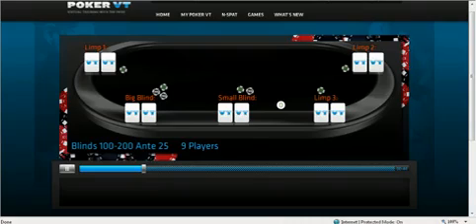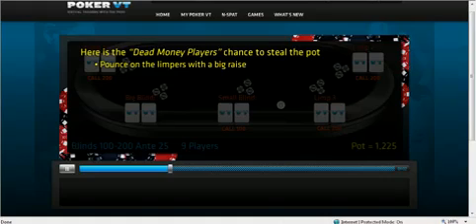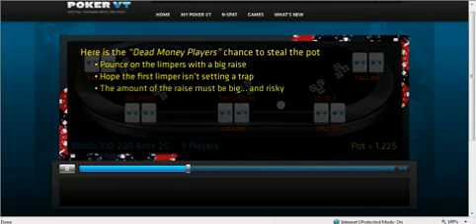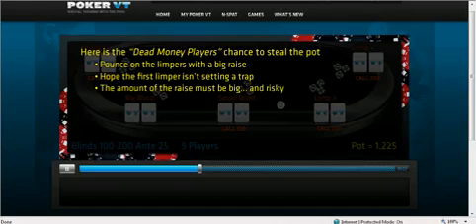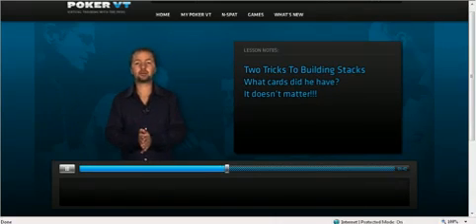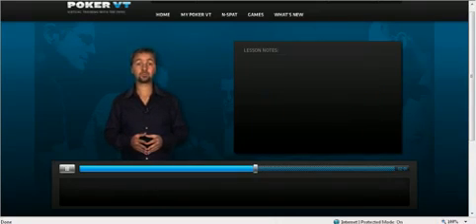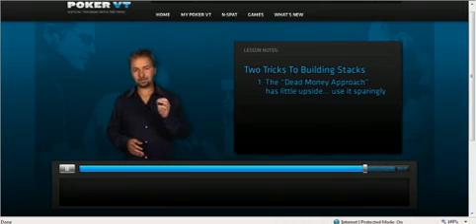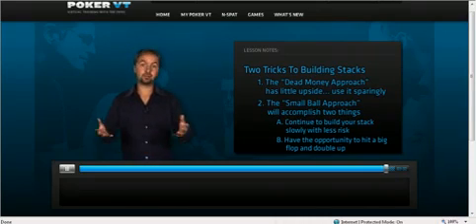Daniel Negreanu Poker Tips 20 of 25 - Two Tricks to Building Stacks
Check it out now!